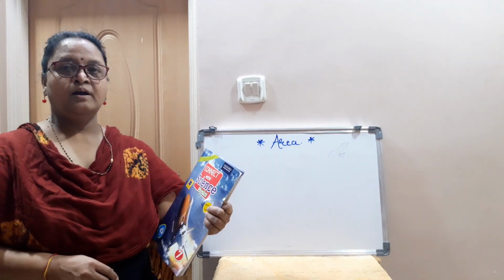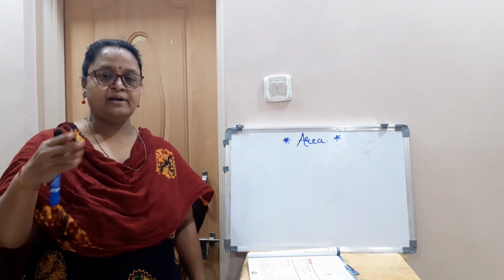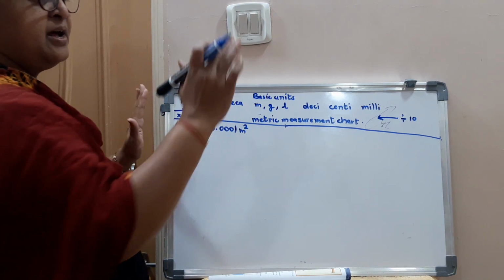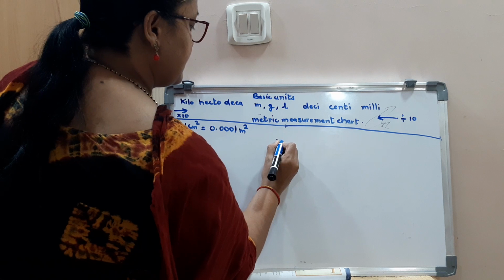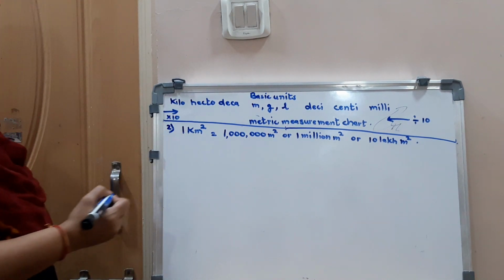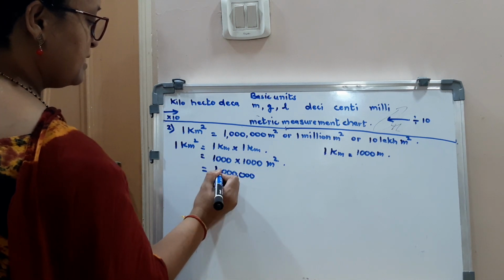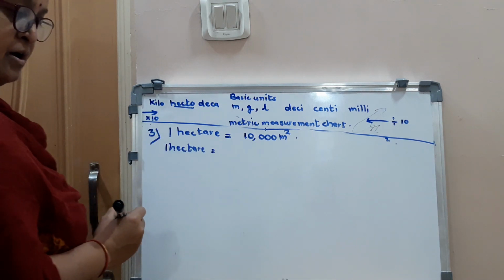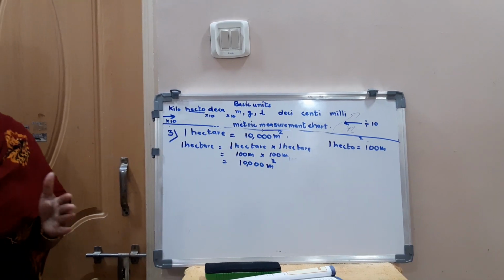Physics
Lesson1- Area